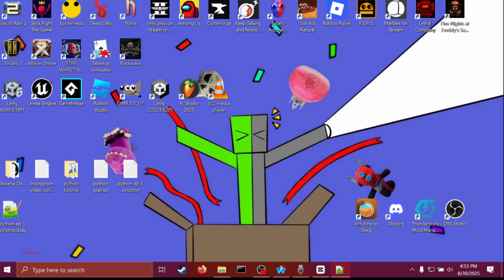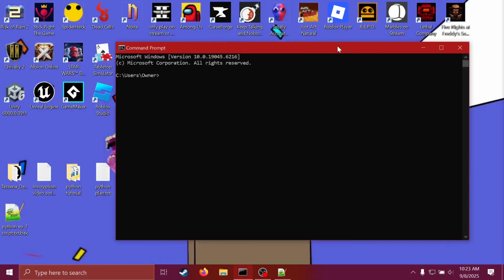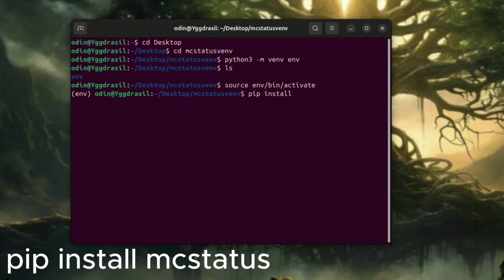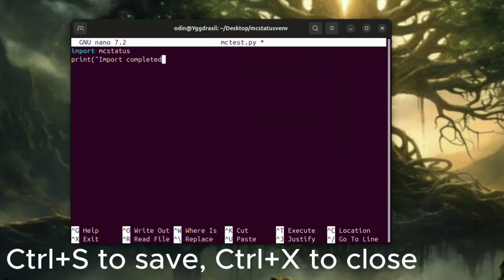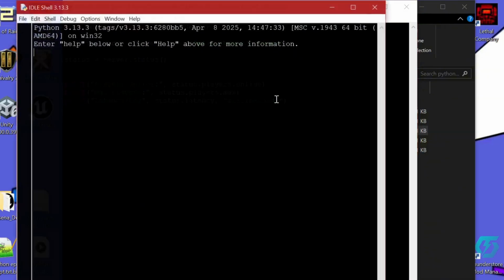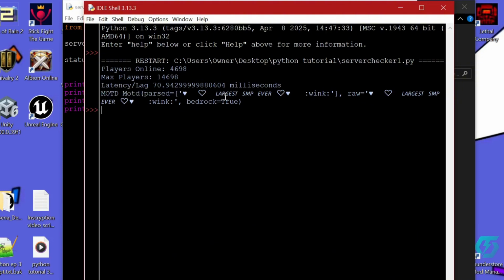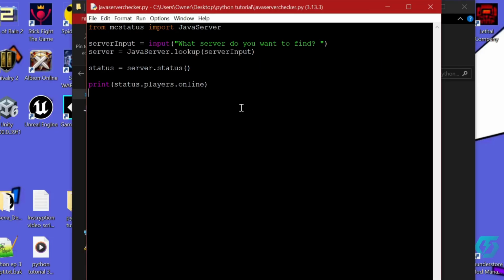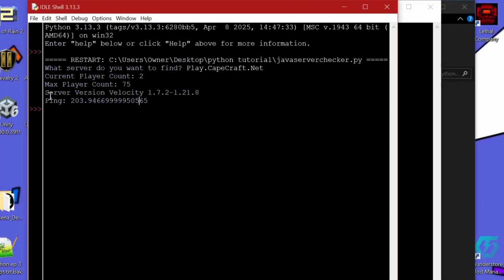[ep. 3] Minecraft Server Checker! | Python Beginner's Guide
BEDROCK SERVERS:
play.lbsg.net
play.cubecraft.net:19132
elite.newwindserver.net:19132

sl.extremecraft.net
hey.twerion.net
sl.twenture.net

thank you to Puff from my community on making the Meeb Marshmallow, and I extend a gracious thanks to flowerhead for the incredible music, go check him out!

Become a part of the community, make friends, and vote on new games

0:00 intro
0:15 animated explanation of package installation
2:00 windows mcstatus install
3:35 linux mcstatus install
5:53 bedrock server checker
12:13 java server checker